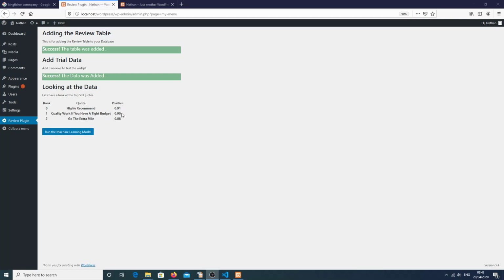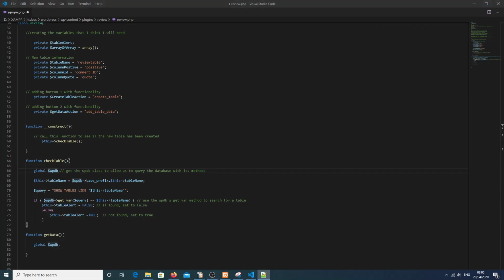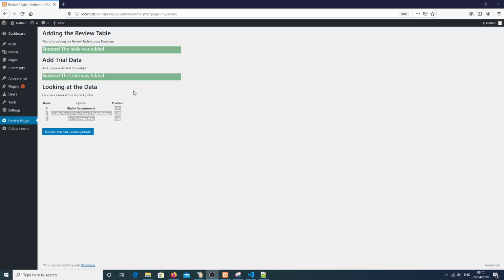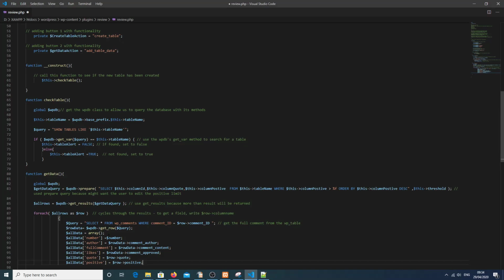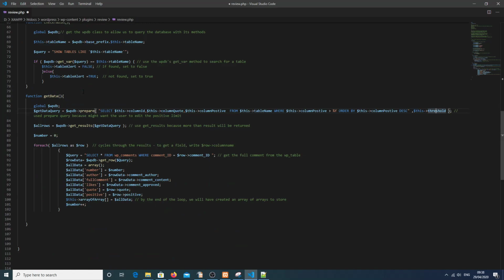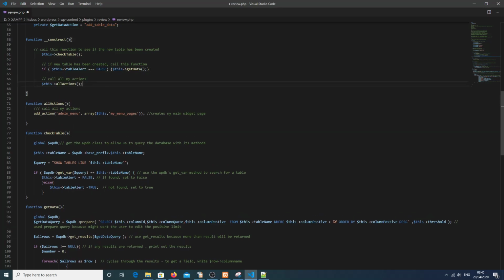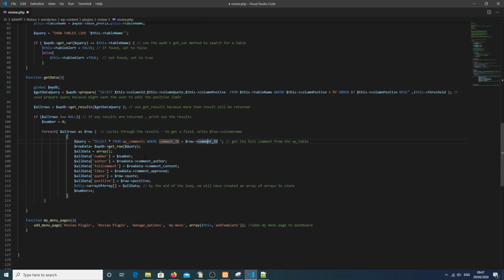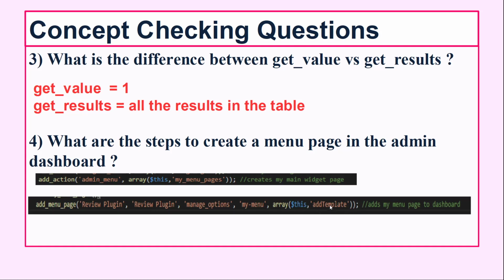Becoming a WordPress Developer – Video 3 - Getting Data from a WordPress Database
Join me in this WordPress Plugin tutorial where we will be making a Machine Learning Review Widget for you C.V.

In this video, we will:

1) Use wpdb::prepare for our query
2) Use wpdb::get_results for our query
3) Creating an array of arrays with values from 2 different queries.
4)  Add our actions for creating a menu page
5)  Use the add_menu_page function to make our menu page.
5) Check returned value to see if it matches our table

Helpful information

To get the code that we have created so far, visit the github account below :